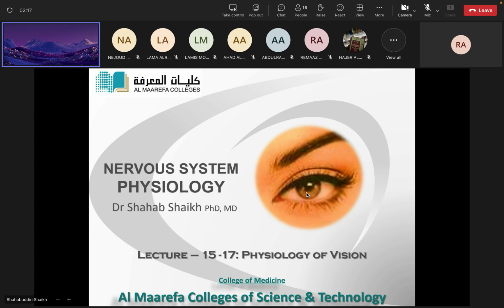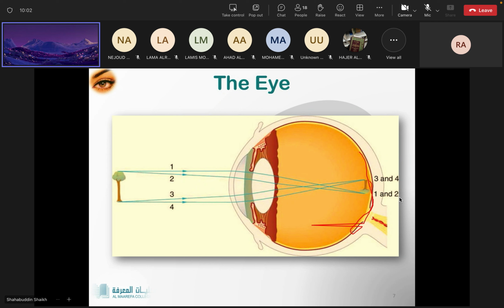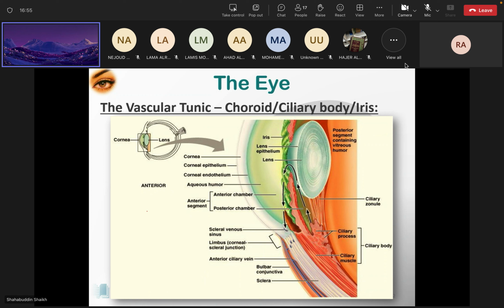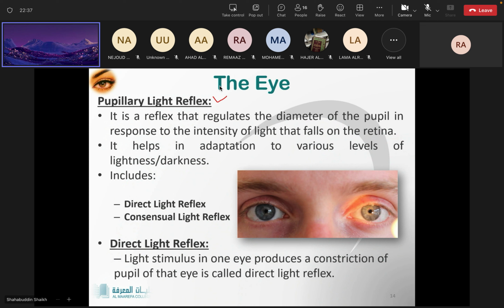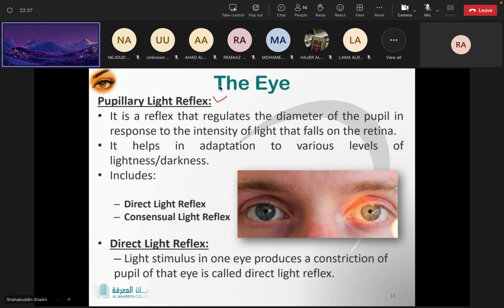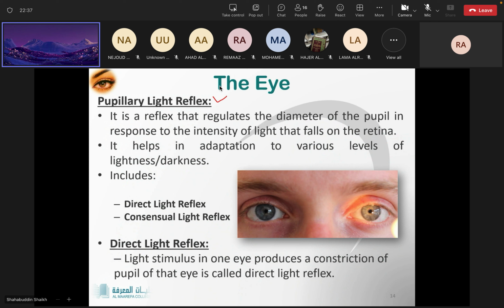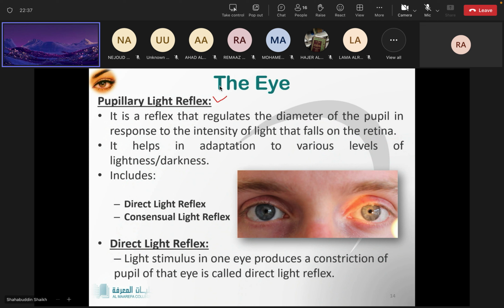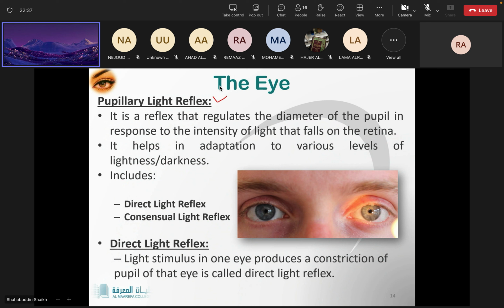Physiology of Vision (15-17) part 1 with Dr. Shehab